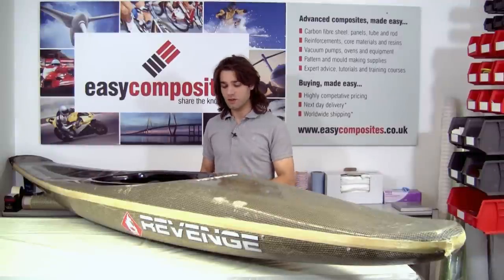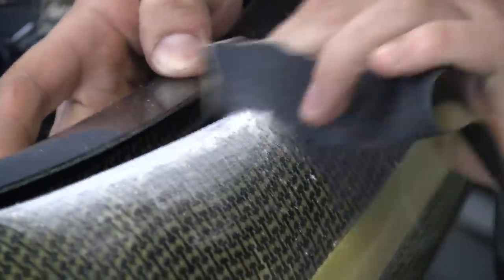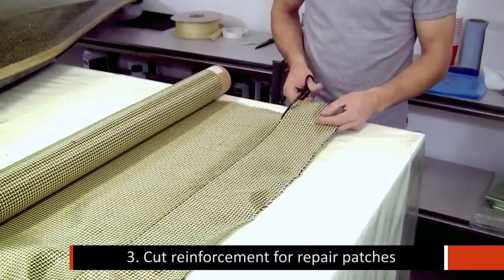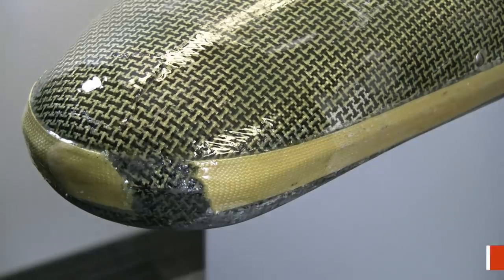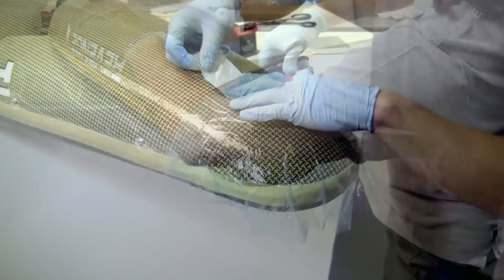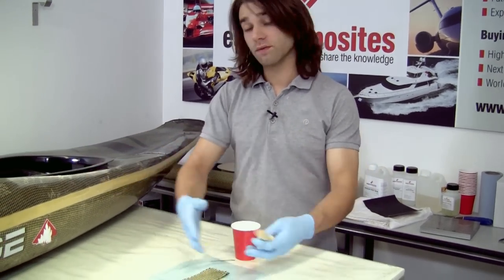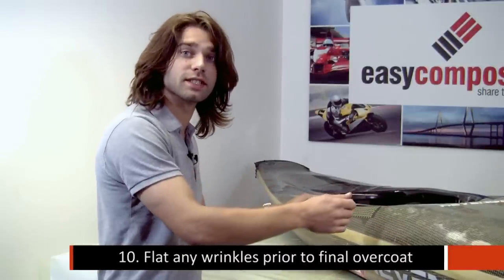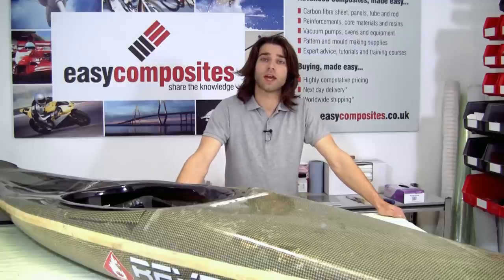How to Repair a Damaged Composite Canoe or Kayak - Carbon/Kevlar Fibre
Step-by-step video tutorial showing how to repair light damage to a broken or damaged composite kayak, canoe or boat:
Using Kevlar flat braid, carbon/kevlar reinforcement fabric and epoxy resin we patch-up impact damage on a water polo kayak. All equipment and supplies available from Easy Composites Ltd.